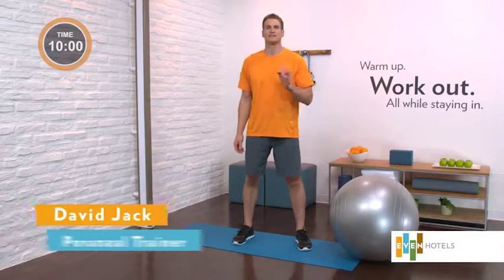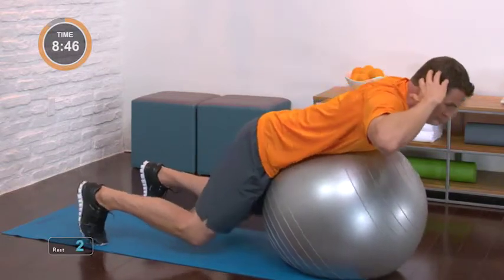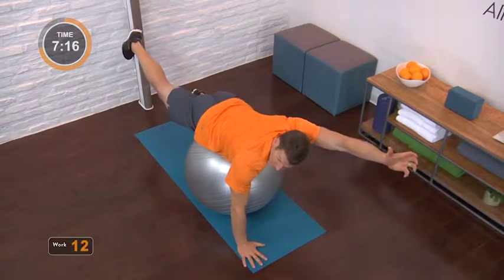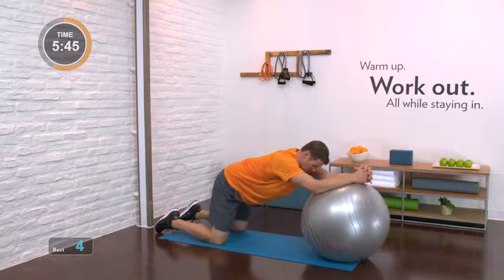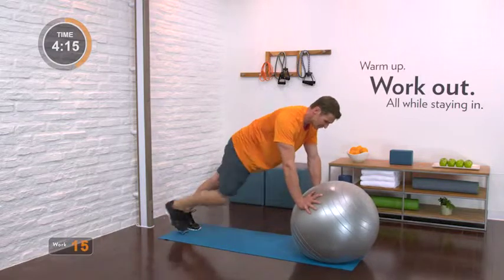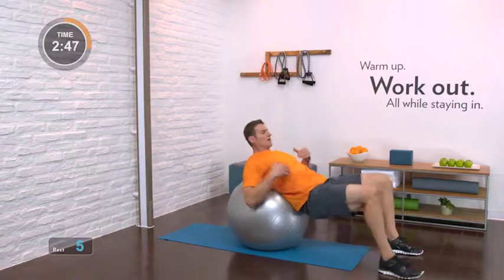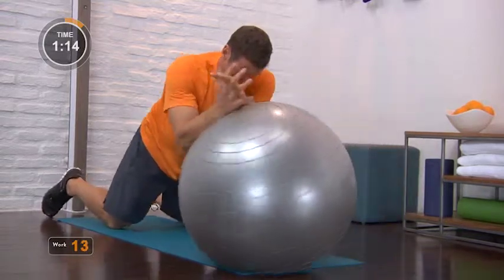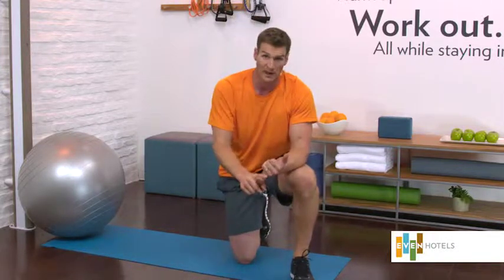10-Minute Stability Ball Core Workout from EVEN Hotels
Want to learn more fitness tips & tricks?

Check out this short stability ball core workout featuring personal trainer David Jack. The workout features:
- Core, Fitness, Stability, Total Body, Exercise
- Shoulders, Hips, Glutes, Abs, Lats, Pushup planks, Hamstrings